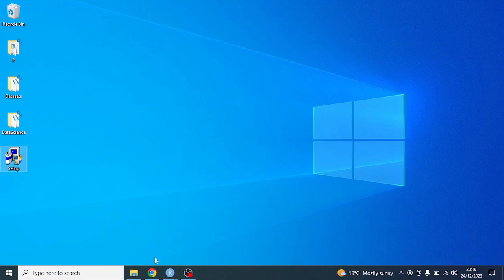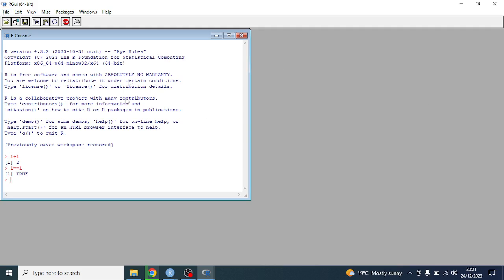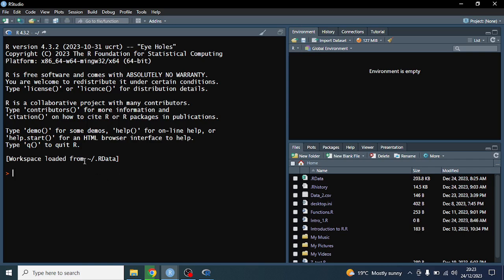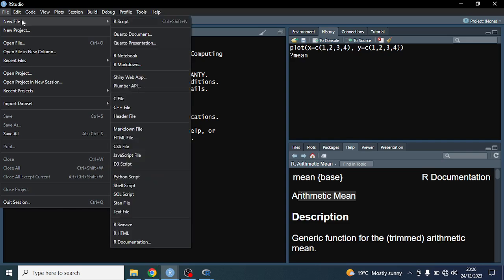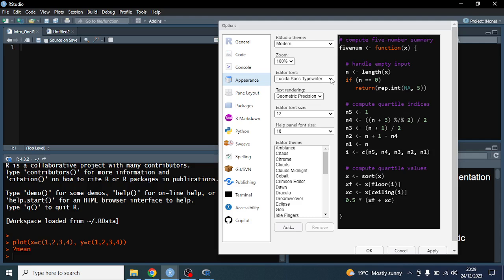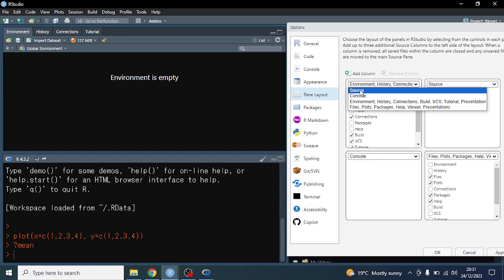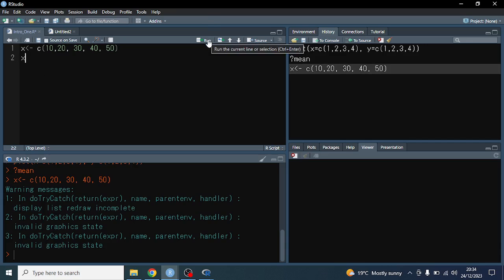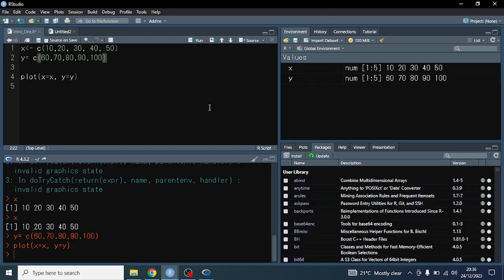Installing R and R studio plus R studio tour( R studio interface)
This video shows you how to install R and R studio. It goes further and explains the R studio interface.